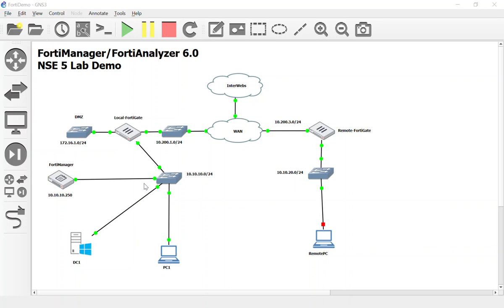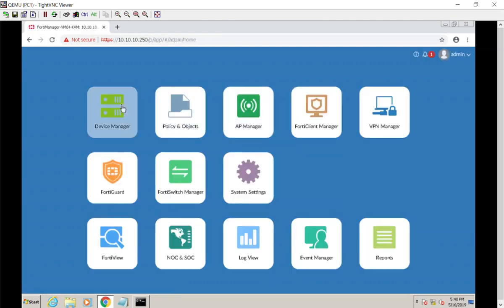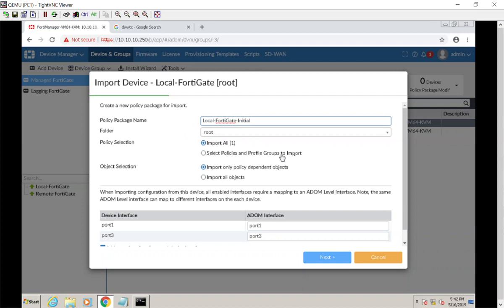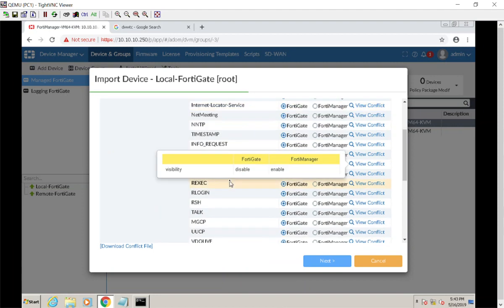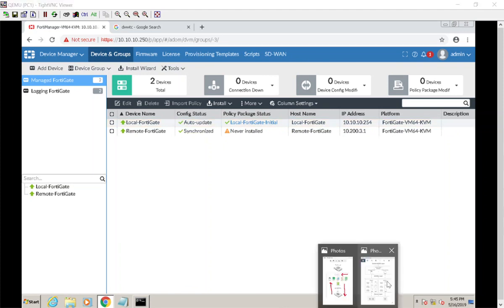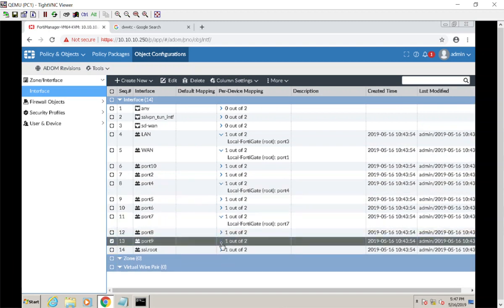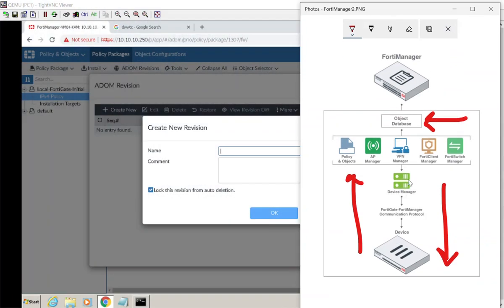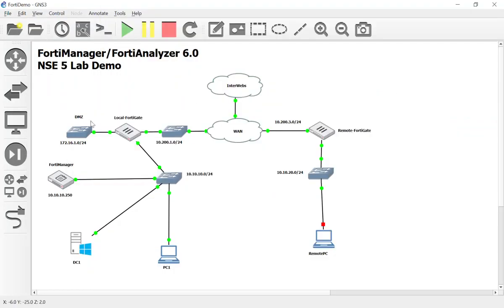7 NSE 5 Importing Policies and Objects from a FortiGate in production into the FortiManager